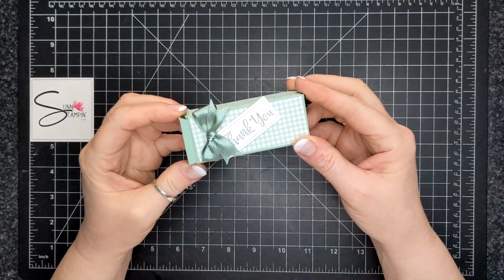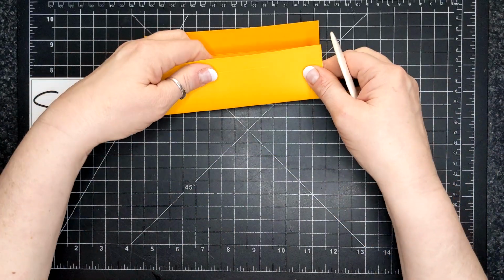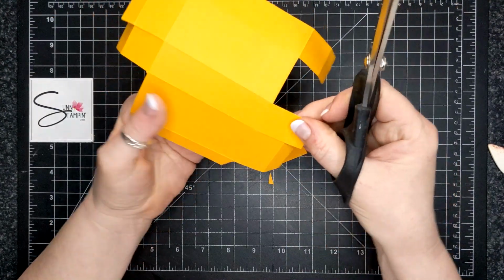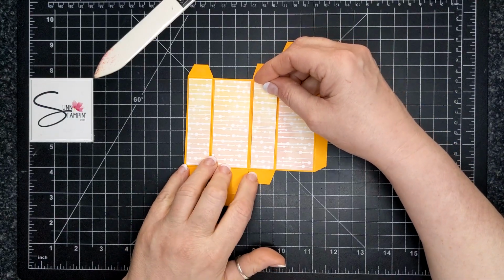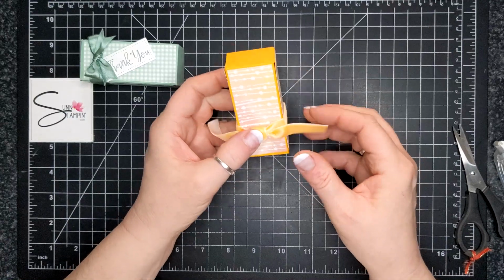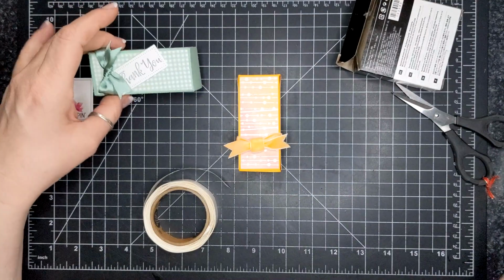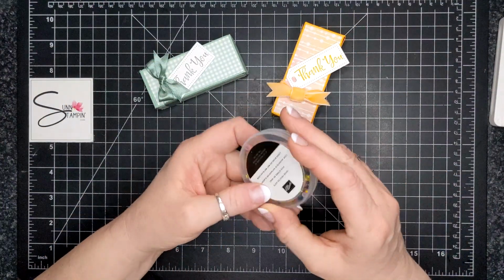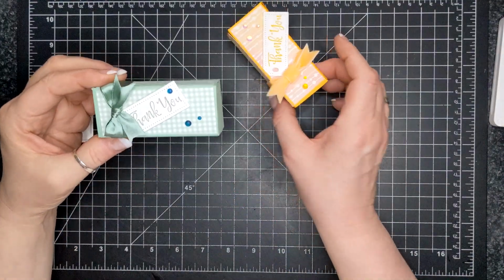Hello, Irresistible Sweet Box featuring Stampin' Up!® Products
👉 Check out what's coming up next: C A L E N D A R